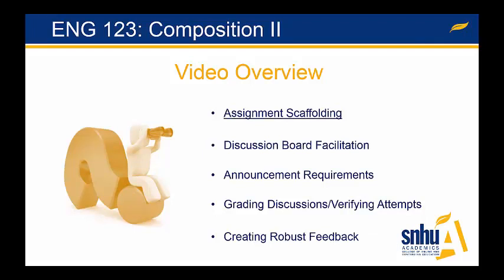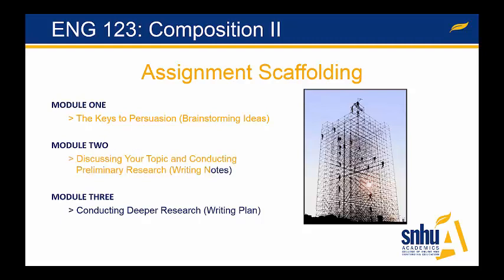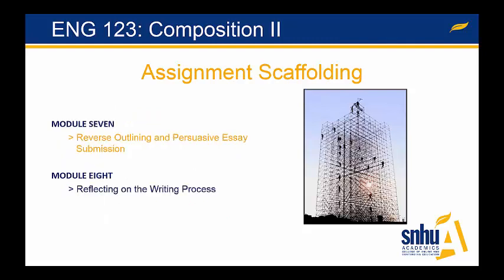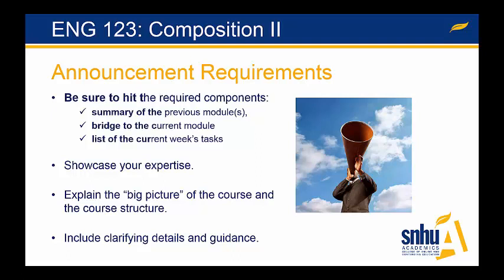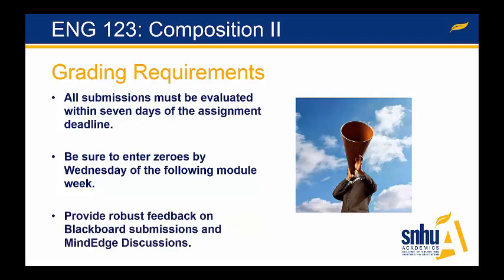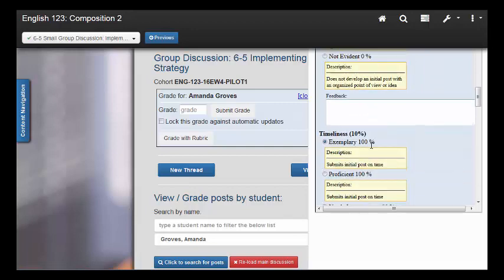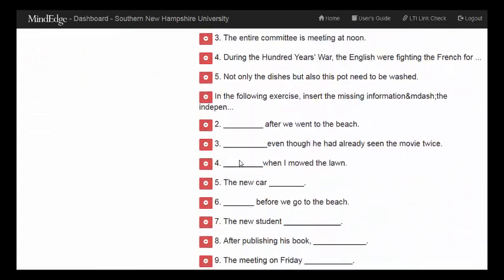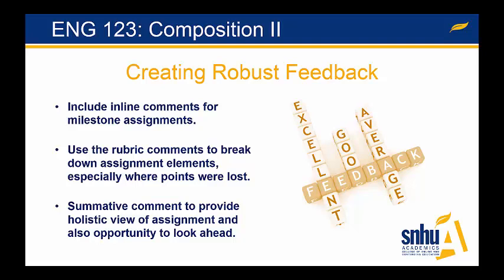ENG 123 Instructor Tutorial